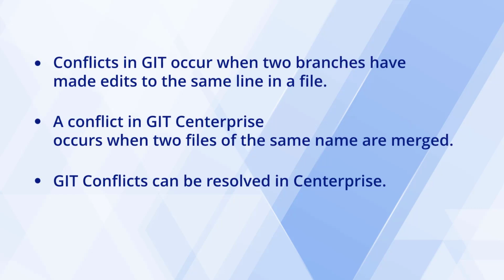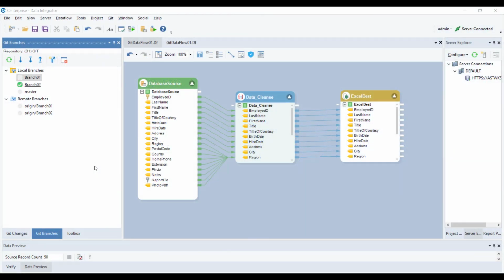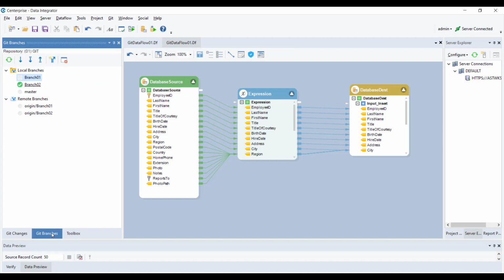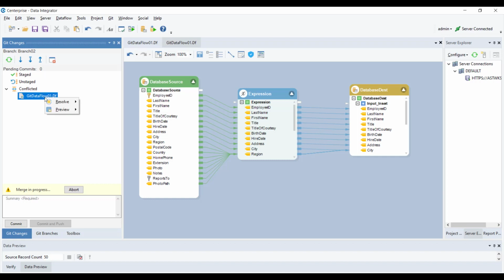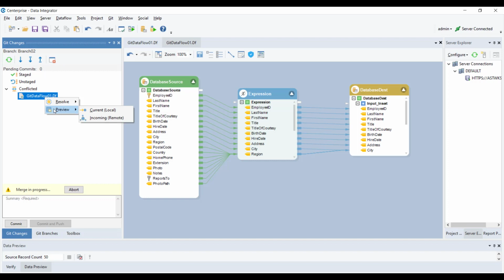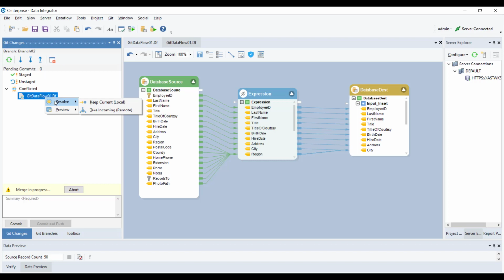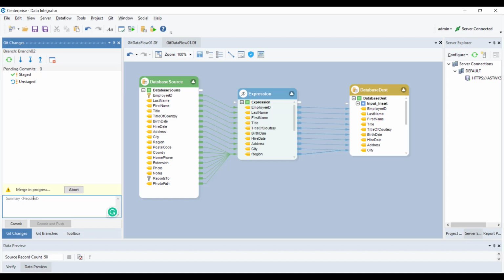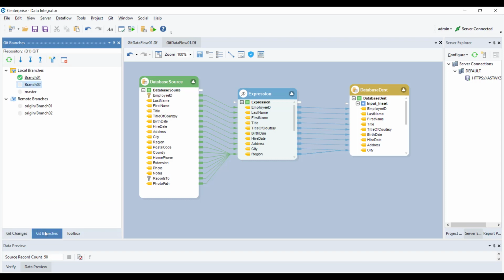GIT Conflicts | Astera Data Stack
In this video, we will be learning about GIT conflicts in Astera Data Stack and how to resolve them.
A conflict arises in Astera Data Stack when two flows of the same name are merged into the same branch.

For more information on Astera Data Stack, please visit our documentation site at documentation.astera.com